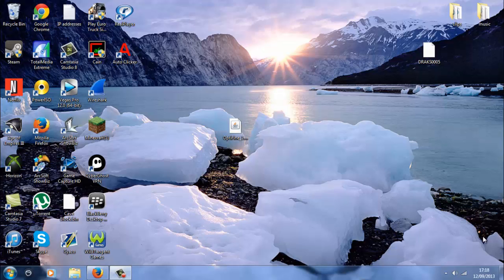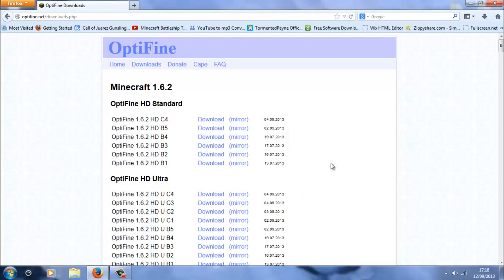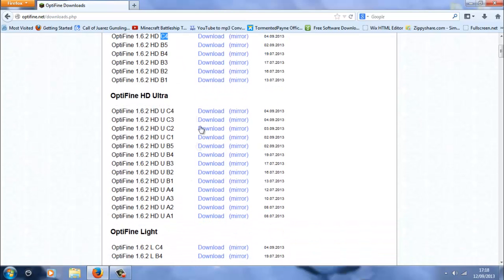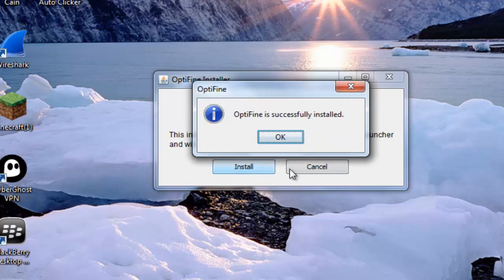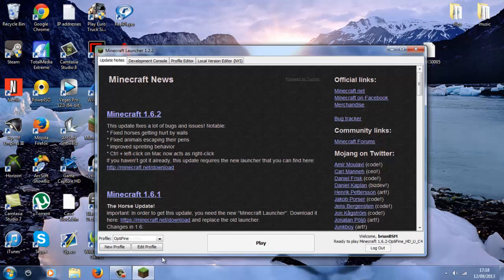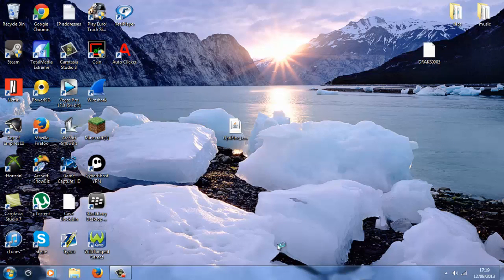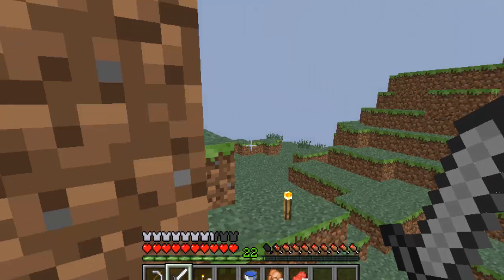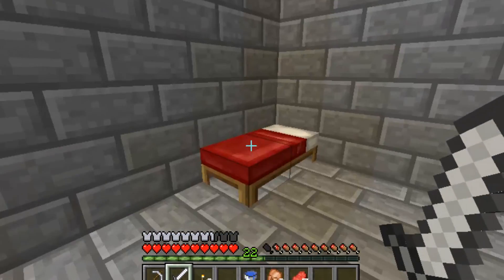How to install Optifine 1.6.2 - Quick Installation | Tutorial